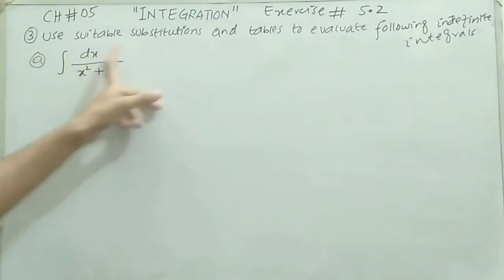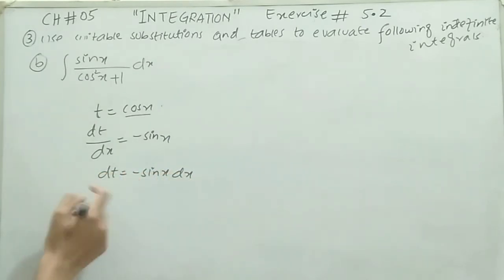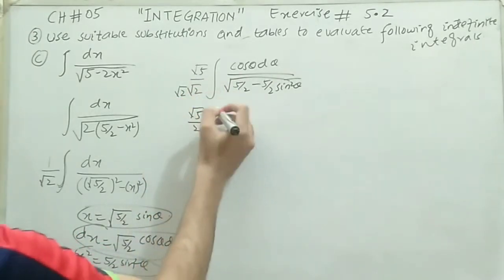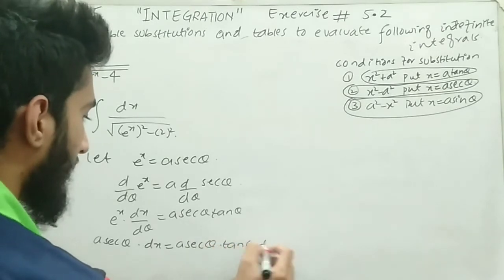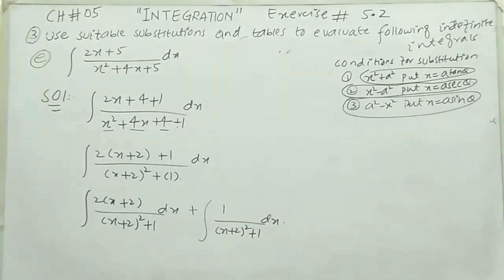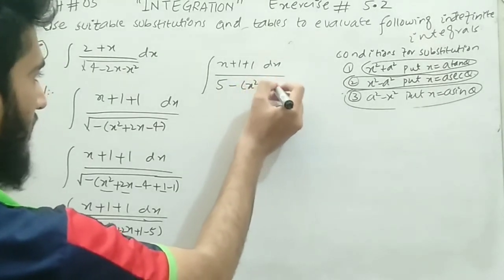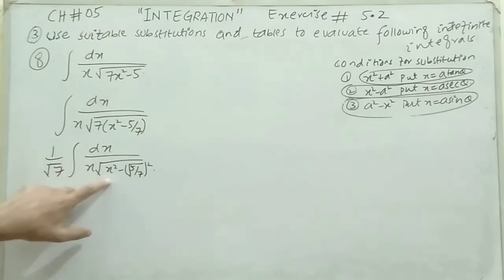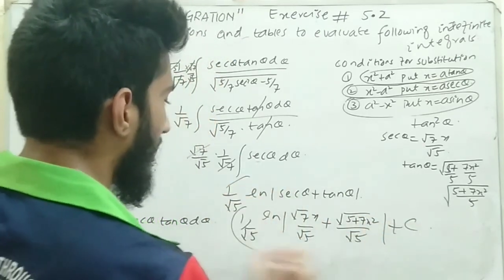Indefinite integral using Substitution | Exercise # 5.2 | Question # 03 | Fsc part 2 math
In the previous video we learned question # 02 of exercise # 5.2 related with "indefinite integral of Trignometric functions using Substitution method" relavant with FSC part 2 mathematics.
In this video we are going to learn question # 03 of exercise # 5.2 related with the topic "using suitable Substitution to solve indefinite Integral" .This is the most difficult question and last question of this exercise.

Note:
Three general formulas are used:
1) x²-a² put x=asec∅
2) x²+a² put x=atan∅
3) a²-x² put x=asin∅

Through these three formulas question # 03 of exercise # 5.2 can be done , Fsc part 2 mathematics.

In the next video I will solve remaining questions of exercise # 2.5 related with chapter # 02 "Differentiation" FSC part 2 mathematics.